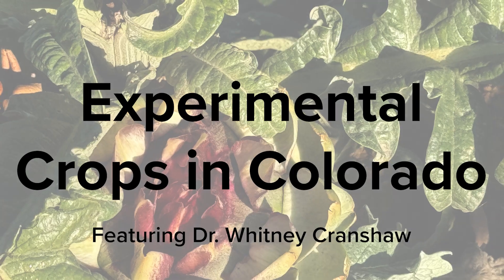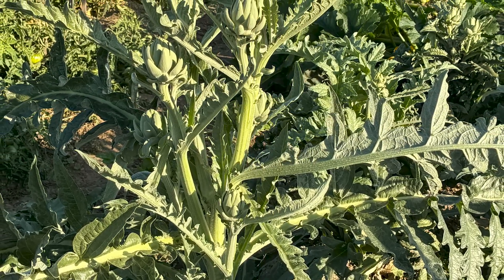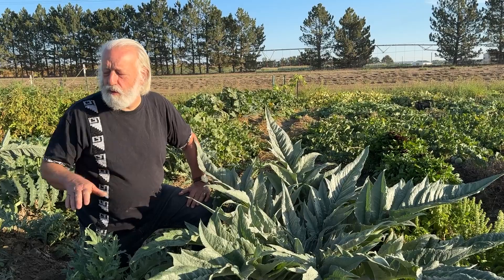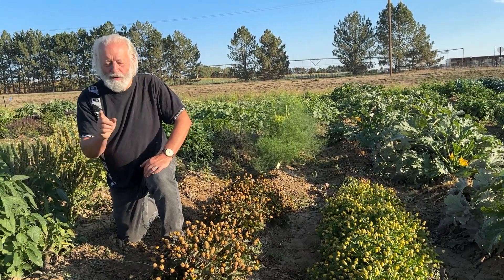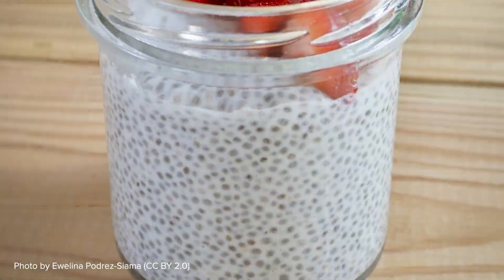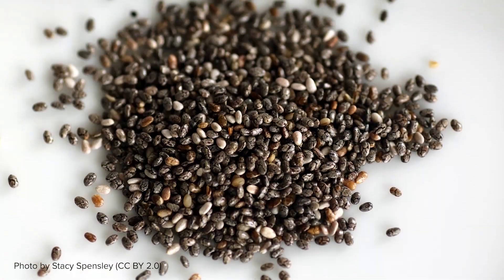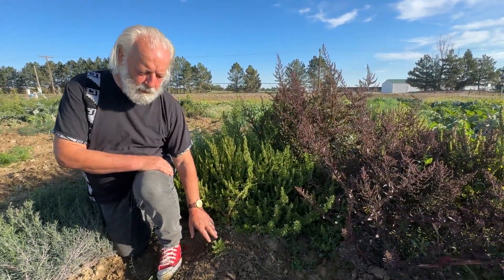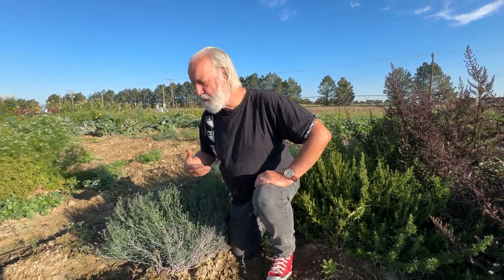Experimental Crops in Colorado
What is Whitney growing!? Visit Colorado State University's Agricultural Research, Development and Education Center (ARDEC) to see what crops Dr. Whitney Cranshaw is growing: globe artichokes, cardoon, paracress, basil, chia, epazote, and chepiche. While these herbs and veggies aren't commonly found in Colorado, they are thriving at the farm!

Funding for this video was provided by Colorado State University and USDA-Agricultural Research Service. USDA is an equal opportunity provider, employer, and lender.